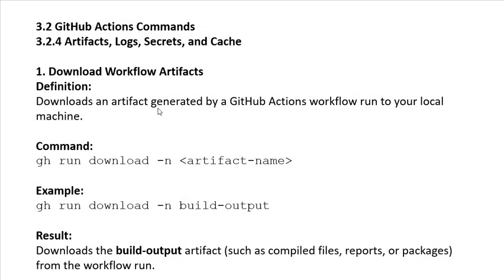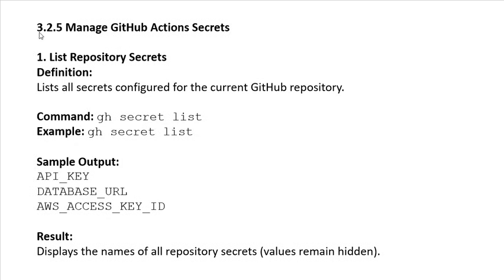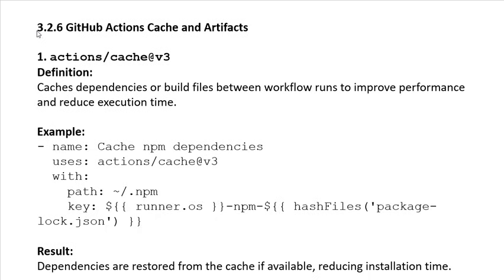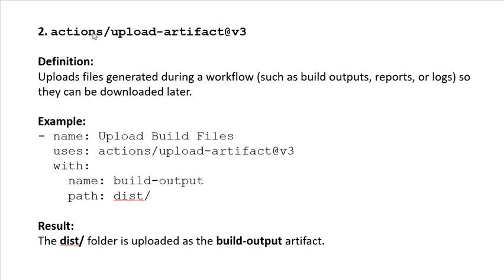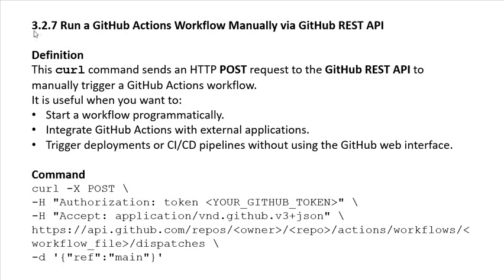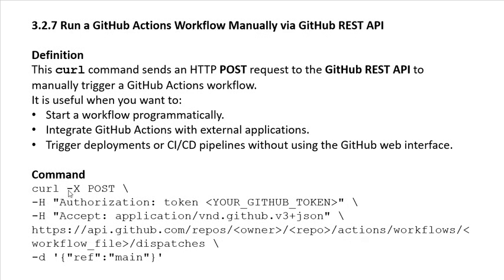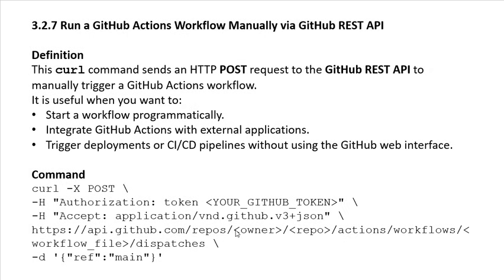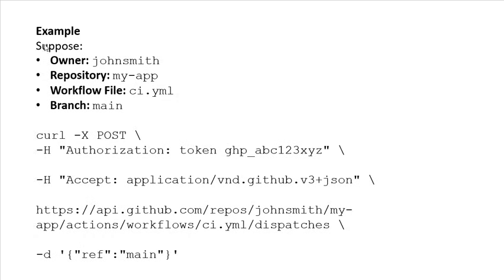AWS DevOps 3.2.3 GitHub Artifacts, Logs, Secrets, Cache, REST API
3.Continuous Integration & Continuous Deployment (CI/CD)
3.2 GitHub Actions (Workflows & Syntax)

3.2.4 Artifacts, Logs, Secrets, and Cache
3.2.5 Manage GitHub Actions Secrets
3.2.6 GitHub Actions Cache and Artifacts
3.2.7 Run a GitHub Actions Workflow Manually via GitHub REST API